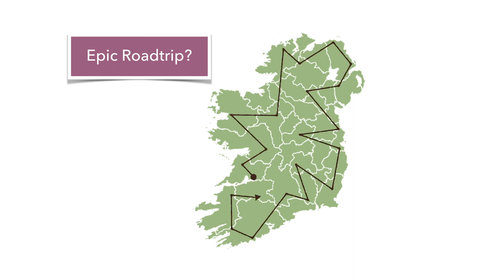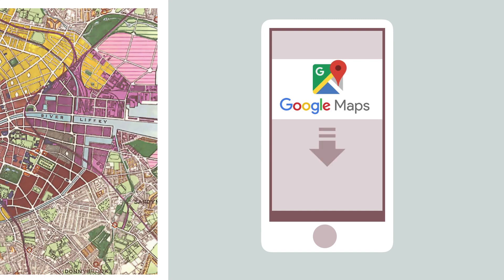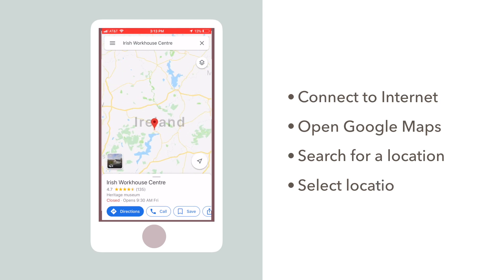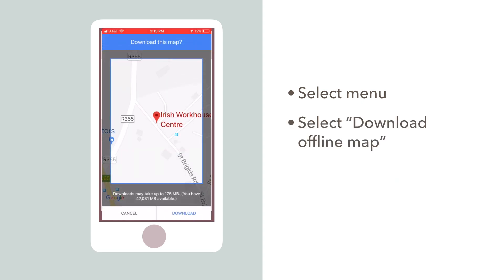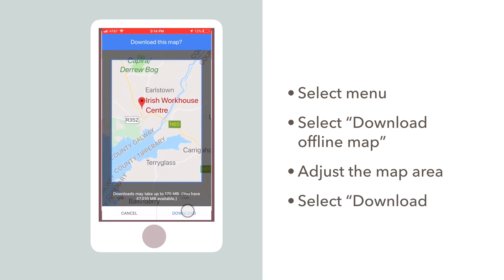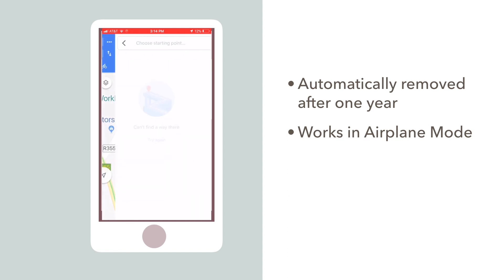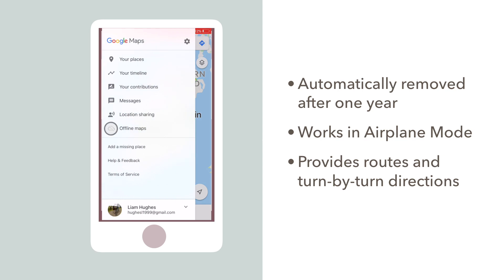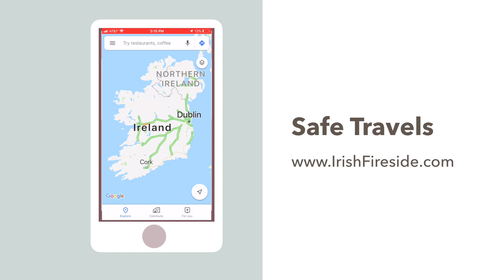Downloading Offline Google Maps to Navigate in Ireland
Whether it's because you don't have an international plan for your smartphone or you simply hit a deadzone, it's a good idea to download local maps to your phone before you get lost in Ireland. In this episode, I walk you through the "hidden" feature in Google Maps that lets you get directions even when you phone is in Airplane Mode.

Google Maps is available for free in both the Apple and Google Play Stores. If you'd prefer unlimited internet coverage in the Republic of Ireland, I'd suggest you consider renting a portable wifi device from WiFi Candy. They're based in Ireland and provide excellent coverage -- Irish Fireside sponsor)